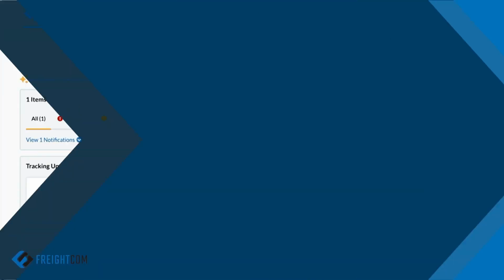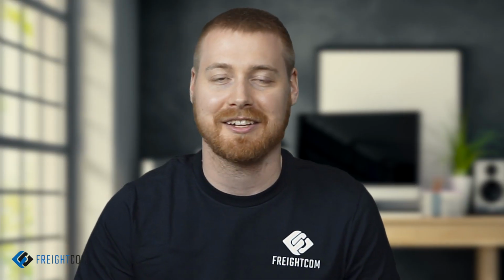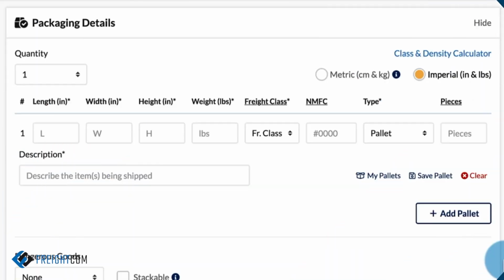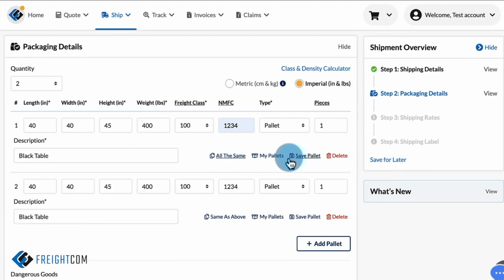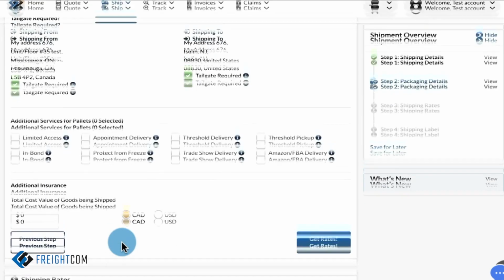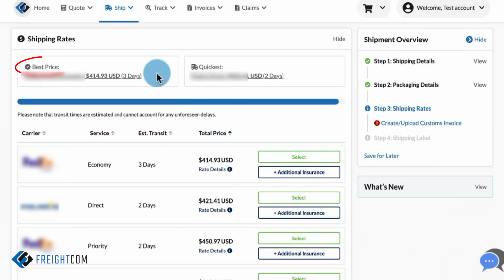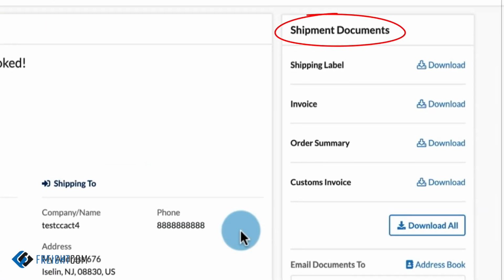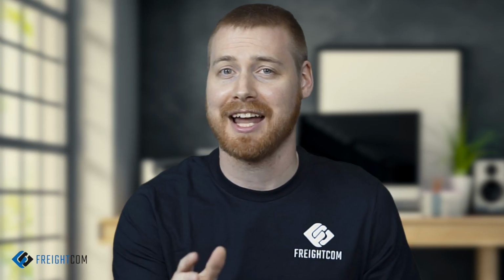How to Book a Pallet Shipment on Freightcom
This video explains how to book a pallet shipment using the Freightcom platform.

00:00 - How to book a pallet shipment
00:36 - Auto-populate address details
01:12 - Enter shipment details and pallet information
01:47 - Create and save pallets for future quotes
02:20 - Shipping dangerous goods and stackable pallets
02:55 - Insuring your shipments
03:31 - Book shipments and download invoices

Learn step-by-step how to enter your ship from and ship to addresses, weight, dimensions, pallet details, and additional options like insurance and signature requirements.

Compare quotes from different carriers, select your rate discounts, book shipments, schedule pickups, and save on shipping!

Freightcom is an all-in-one shipping solution for LTL, Parcel, eCommerce, and more. This easy-to-use online platform allows you to compare quotes from a variety of trusted carriers and book shipments at discounted shipping rates. It empowers you to save time and money on shipping, so you can focus on growing your business.